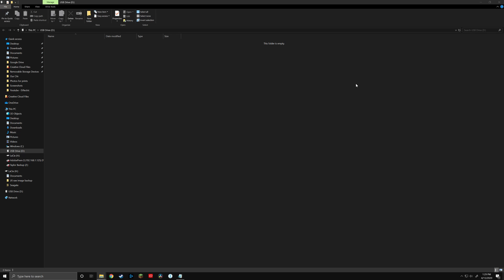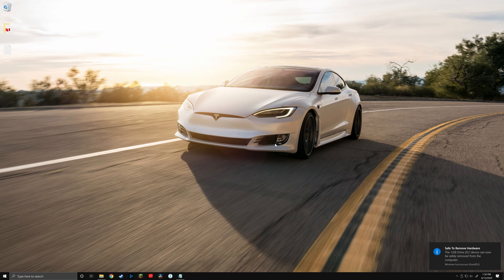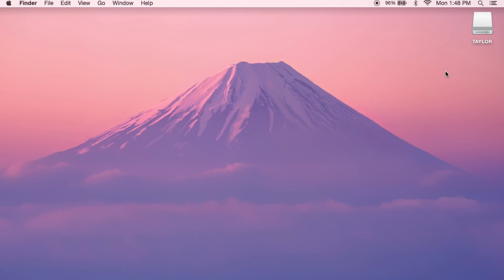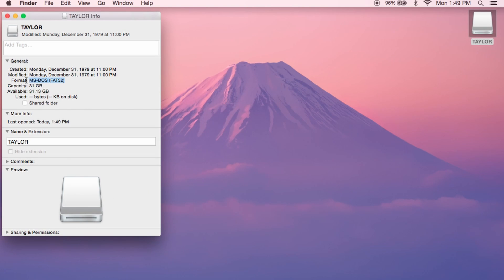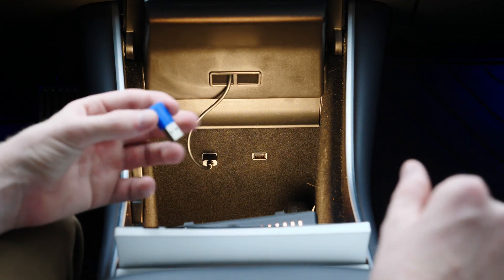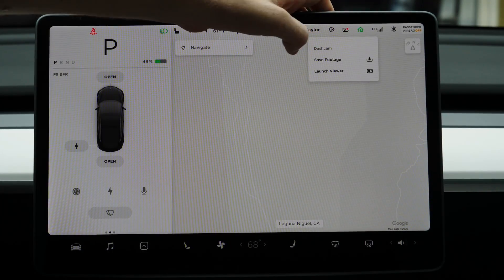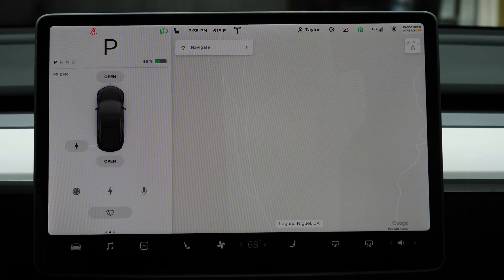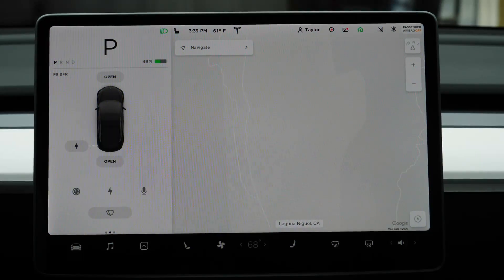How To Setup Tesla Dashcam and Sentry Mode PC Mac Any Size USB 2020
This video is a fully updated guide on how to set up your USB for your Tesla. This is for every model and also includes an in-car setup. Please check out the time codes so you can go right to your computer setup process.

Table of Contents:
USB Windows 10 for 32gb and under: 2:58
USB Windows 10 for 32gb and higher: 4:03
USB Mac Setup (all USB sizes): 6:12
In-car setup: 7:12

64gb USB I recommend on Amazon